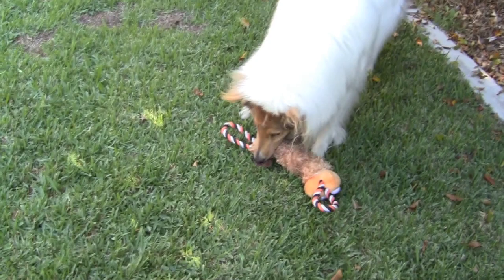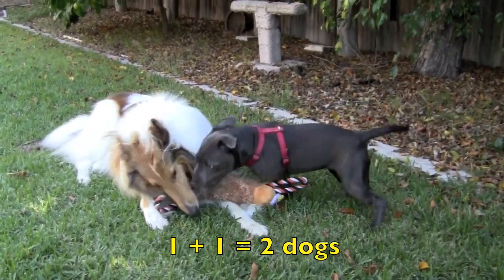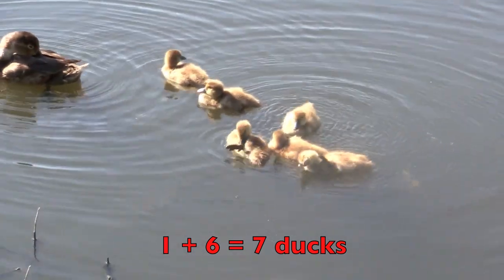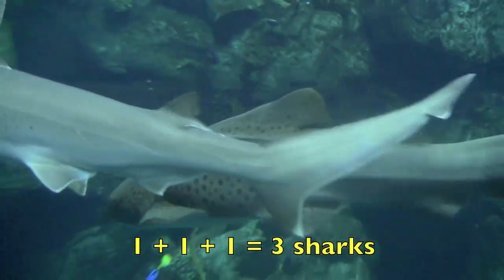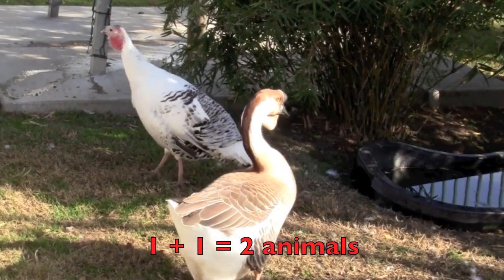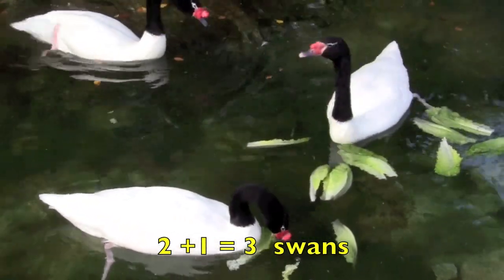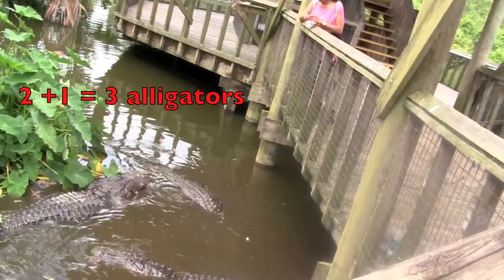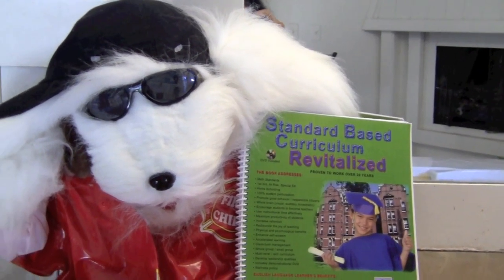Counting Numbers - CHILDREN's ADDITION - Story Problems - EDUCATIONAL KID VIDEO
Elementary mentor school teacher, Sunday Heppner, guides young children through adding numbers in simple addition story problems using animals. Young children (toddlers, preschool, (K-3), struggling learners, ESL) are given an opportunity to listen to or read sentences. In addition, kids see numbers and count real animals in the story problems. They are motivated to respond with the answer. Even if the answer is incorrect, learning is taking place because boys and girls learn from their mistakes. The educational kid video can be used by teachers at school in the classroom and parents at home for homeschooling.